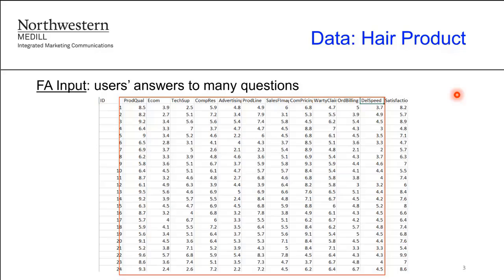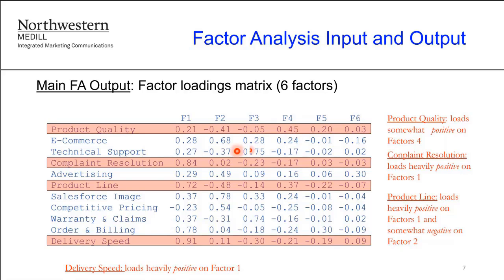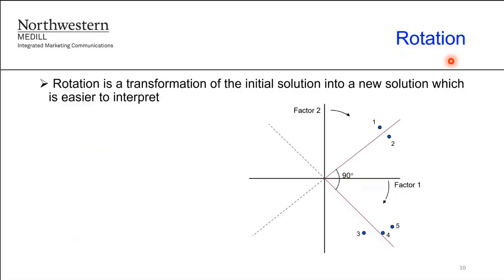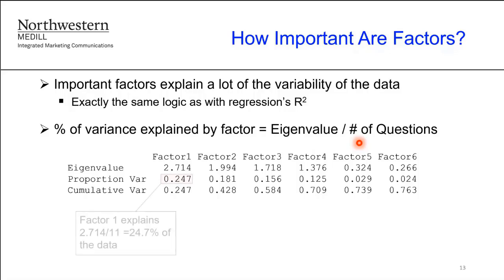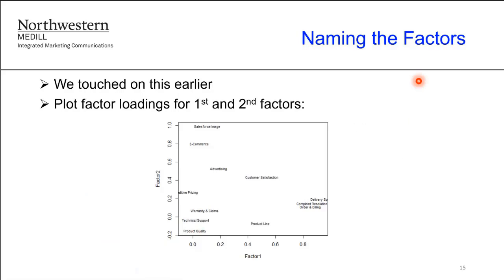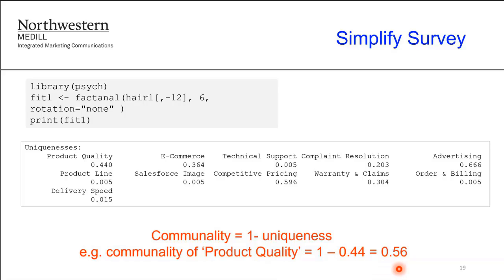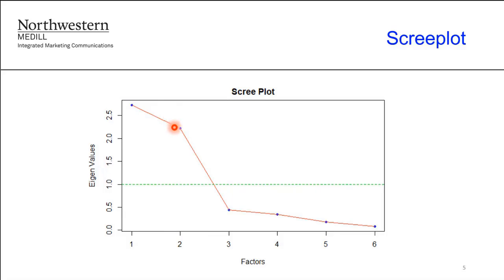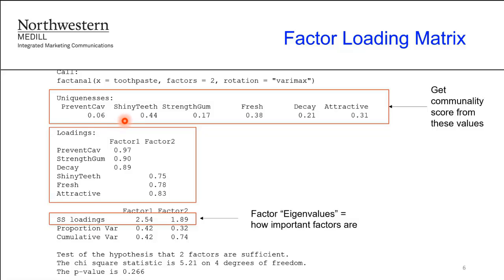[IMC401] Week6_Factor analysis2